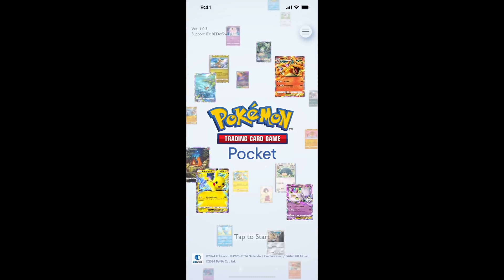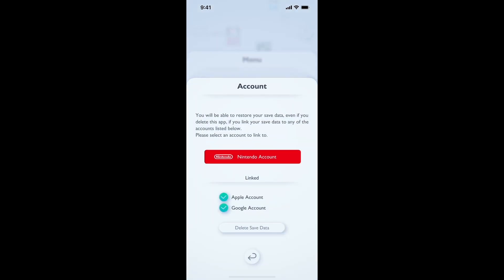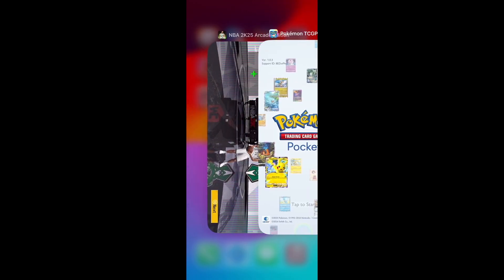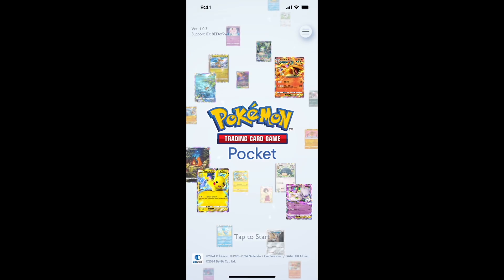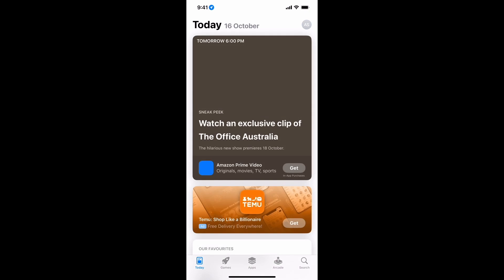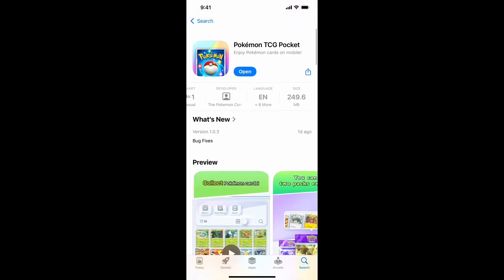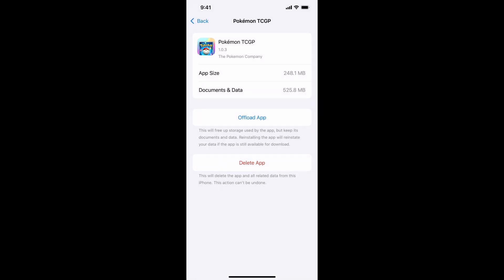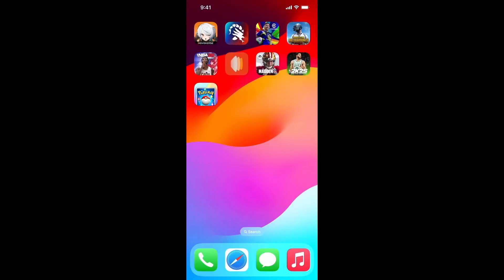How to fix Pokemon TCG Pocket Crashing, Freezing or not launching on IOS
In this video, you will learn why Pokemon TCG Pocket Crashing, Freezing or not launching on IOS and how to fix it.